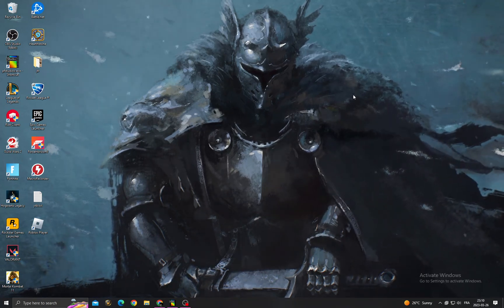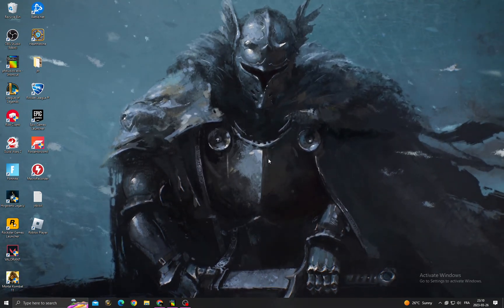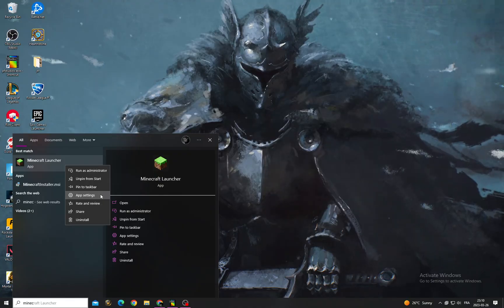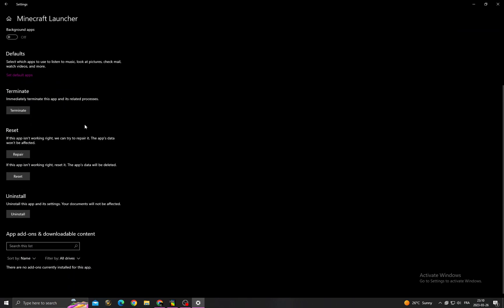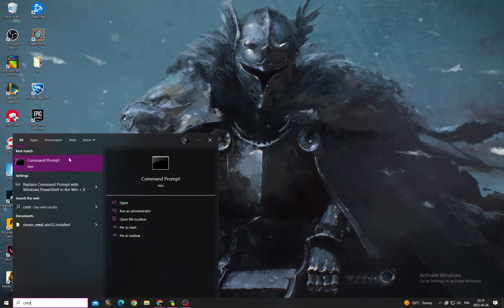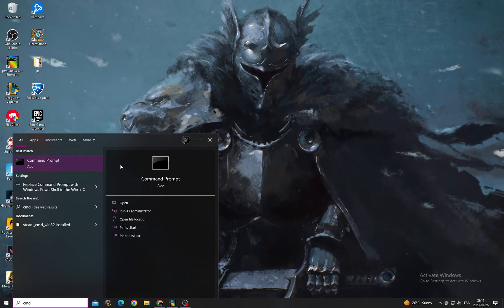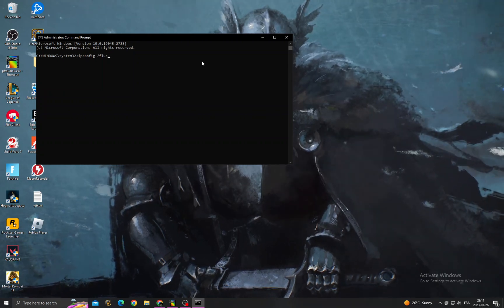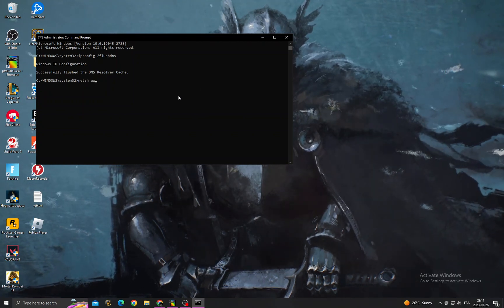How to solve connection lost problem in aternos server |Minecraft | step by step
in this video we discuss :